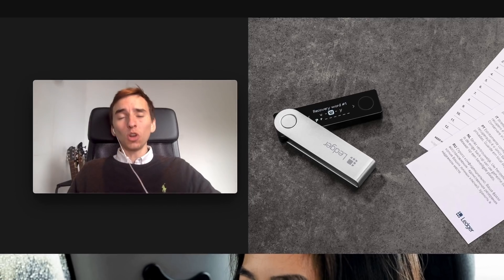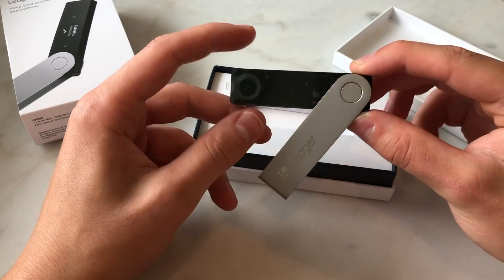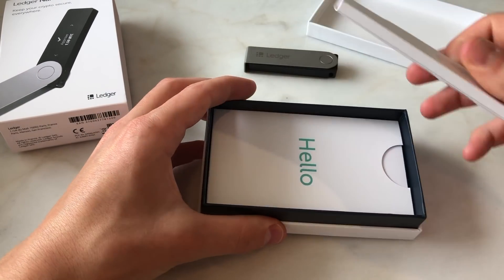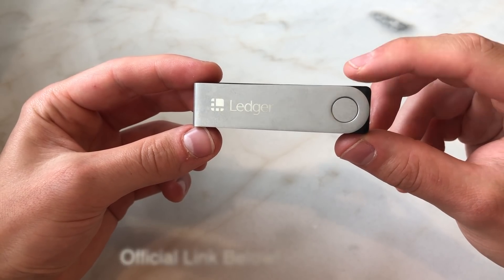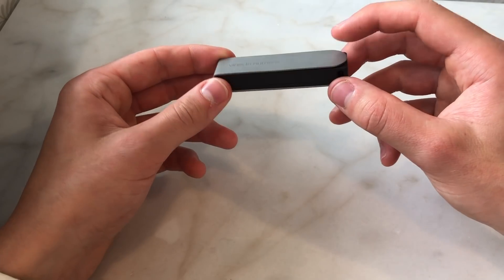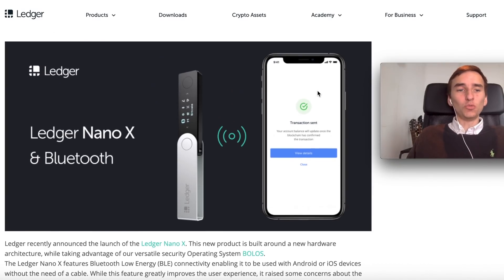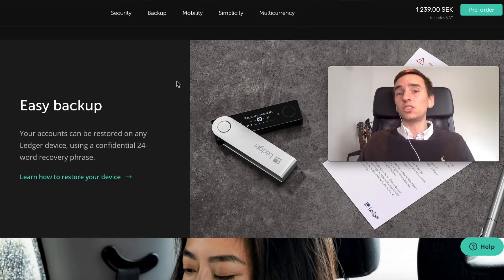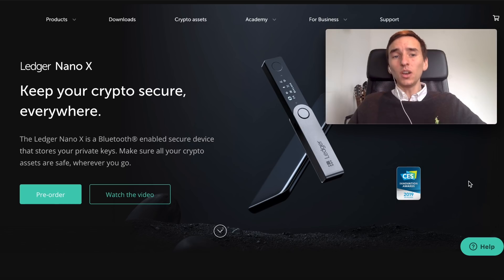Ledger Nano X Unboxing & Review | Is The Bluetooth Safe? Why Buy The Nano X?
CLAIM $11,000 IN BONUS WITH MY LINKS!